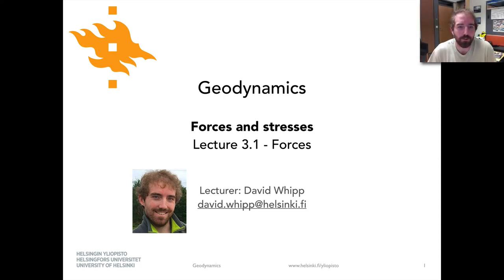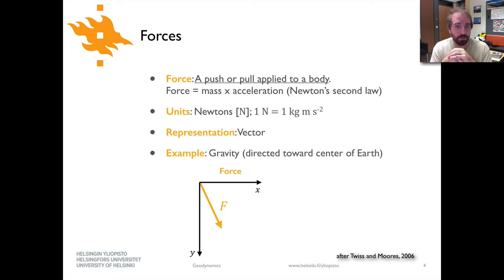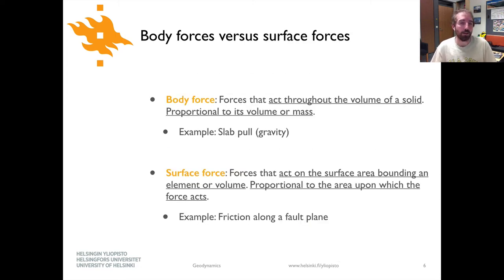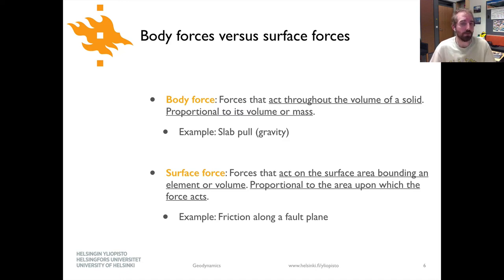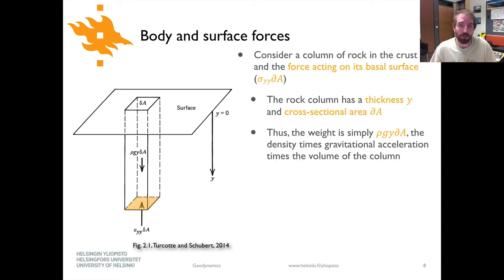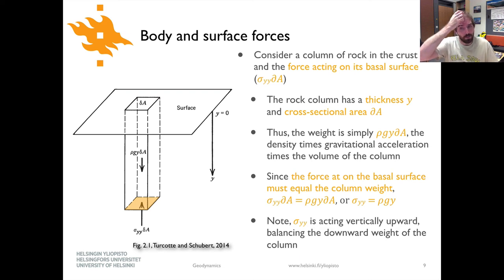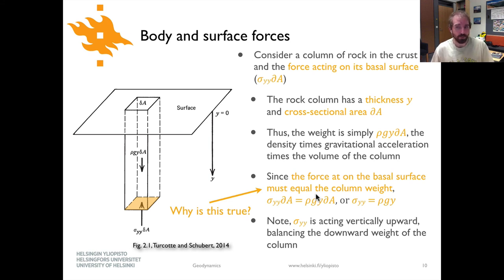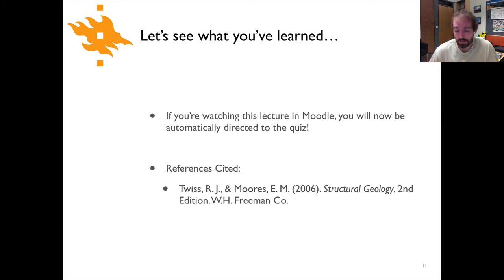Geodynamics - Lecture 3.1: Forces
Mini-lecture 3.1 - Forces, part of the topic Forces and Stresses in the Geodynamics course at the University of Helsinki.